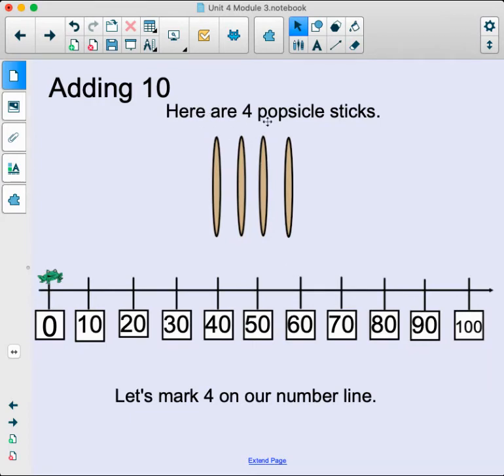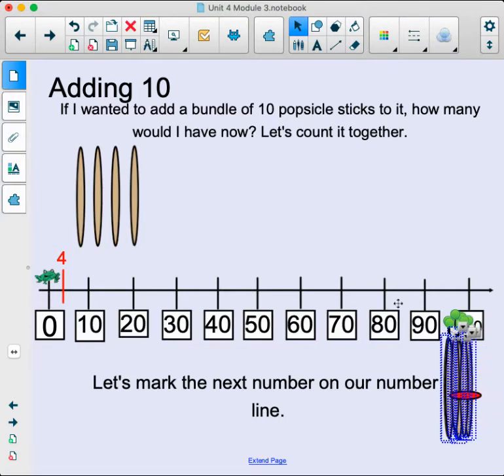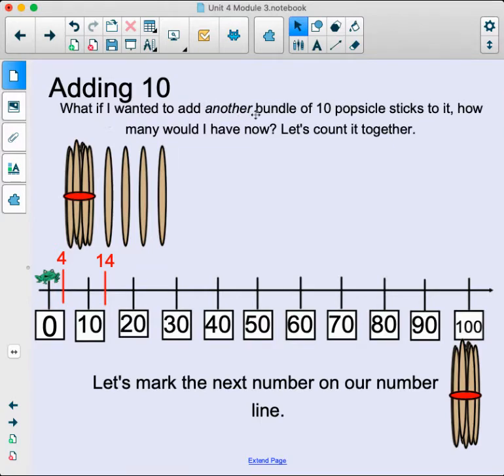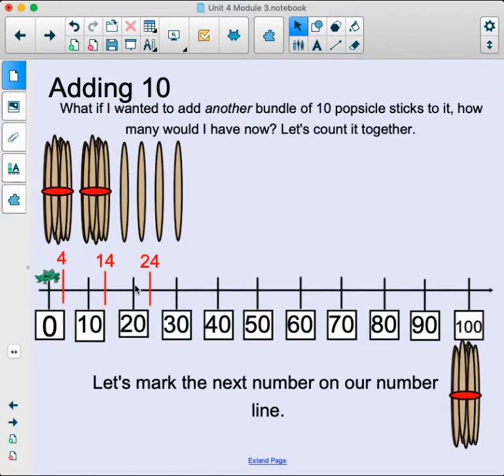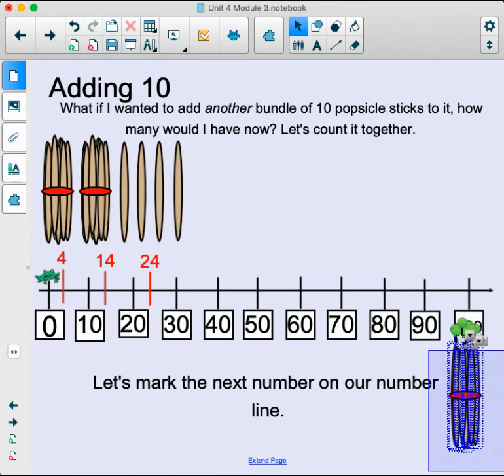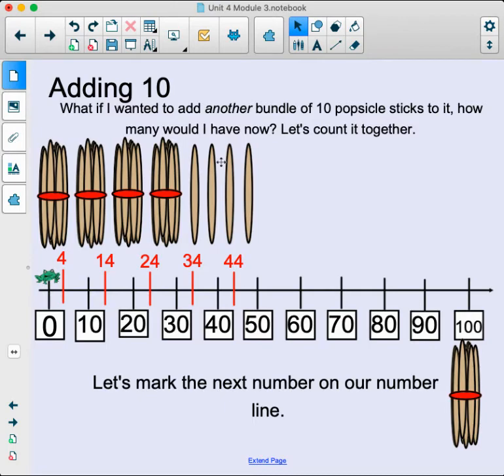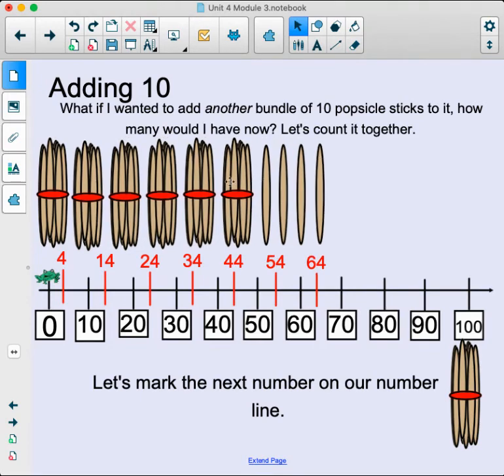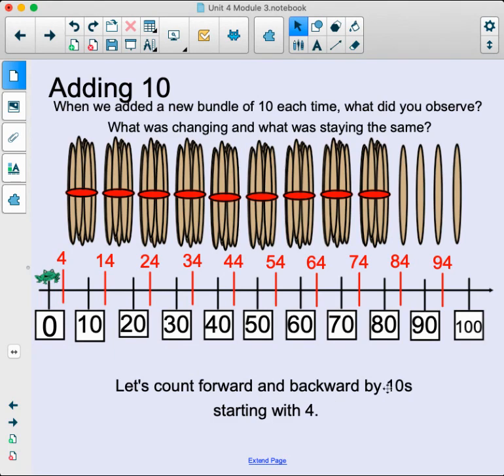Adding 10 pt 1